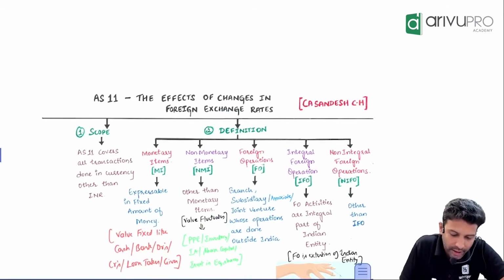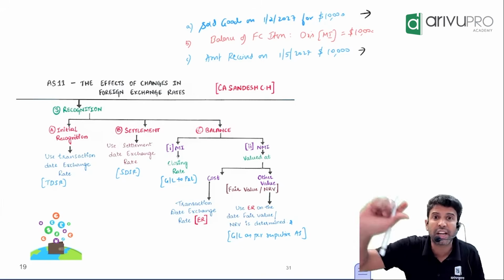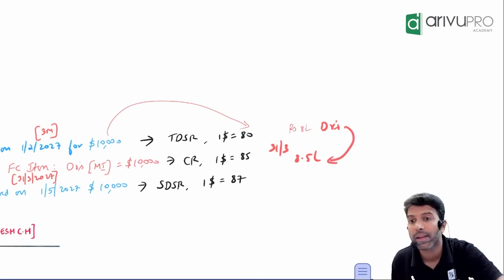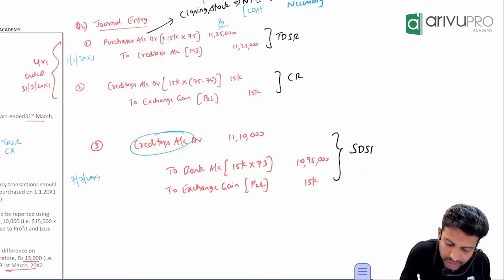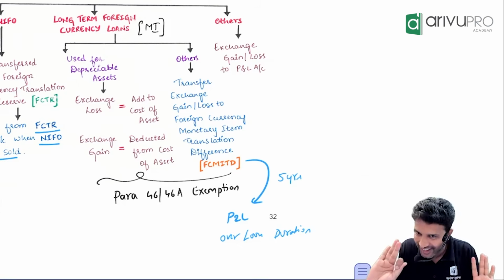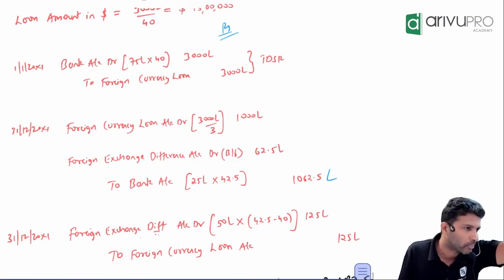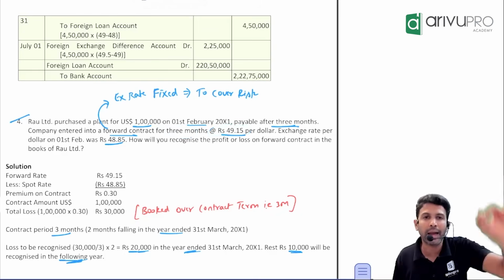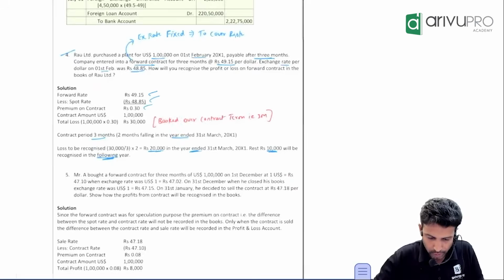AS 11 Foreign Exchange Rates Revision with Questions | CA Inter Advanced Accounting | CA Sandesh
Struggling to remember AS 11 – The Effects of Changes in Foreign Exchange Rates for your CA Inter Advanced Accounting exam? This video gives you a complete, exam-focused revision of AS 11 along with practice questions so you walk into your exam ready to score full marks on this topic.